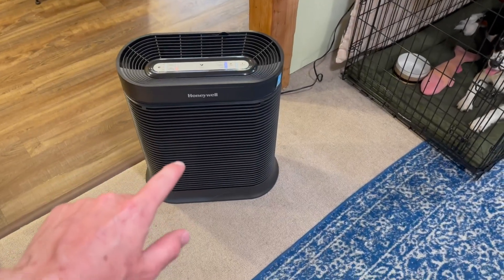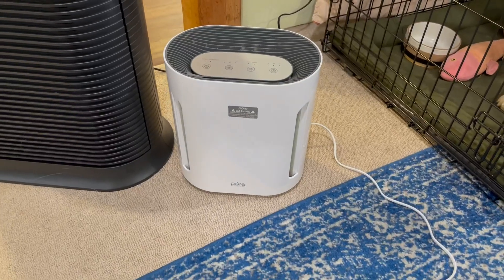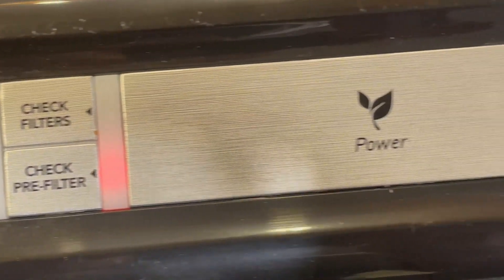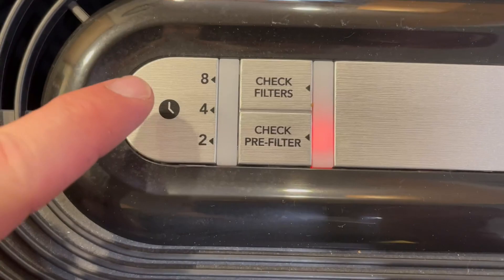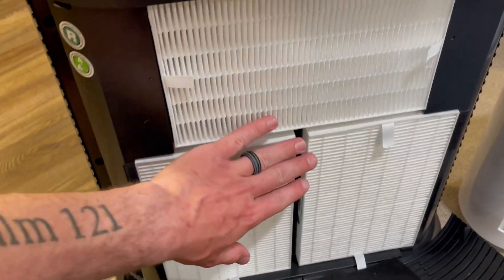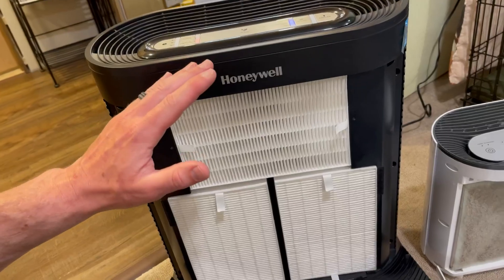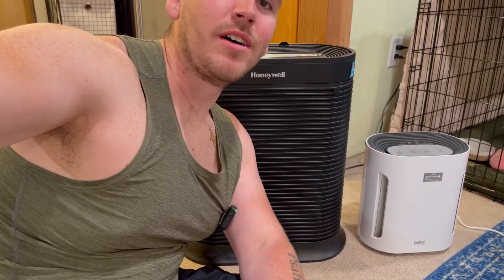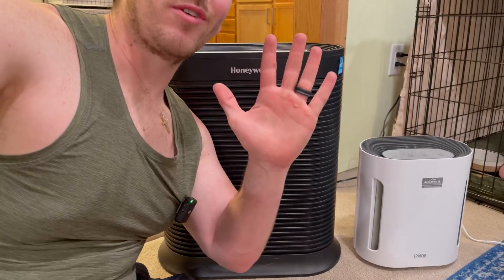Honeywell HPA300 HEPA Air Purifier for Extra Large Rooms Review